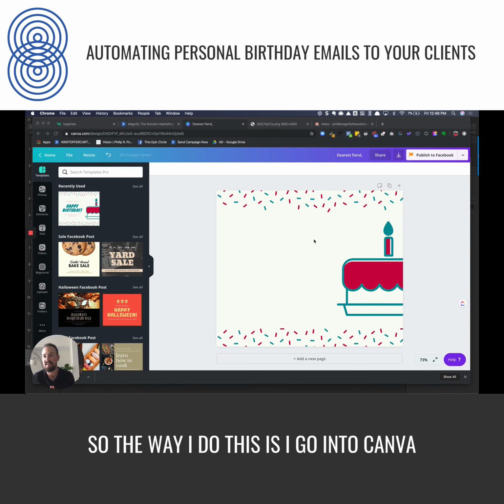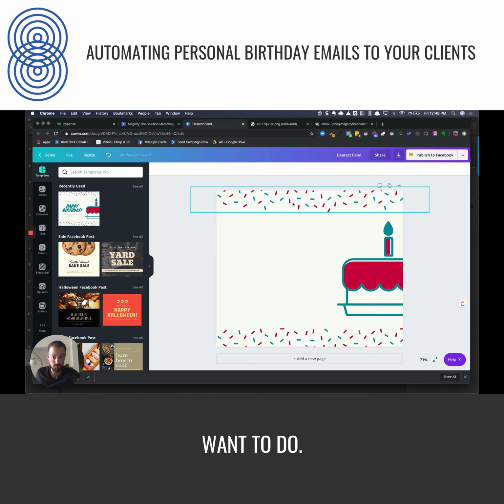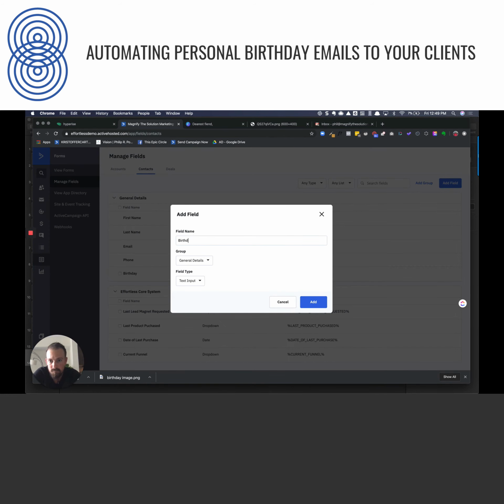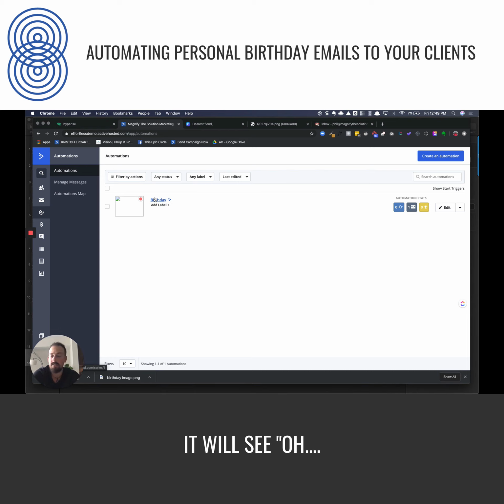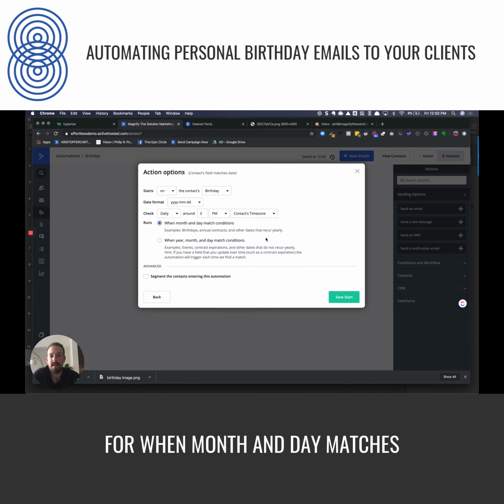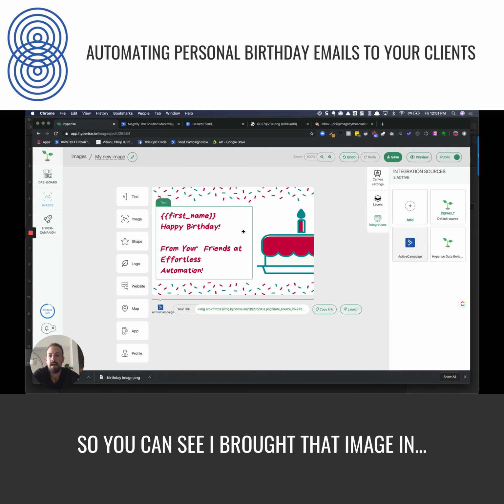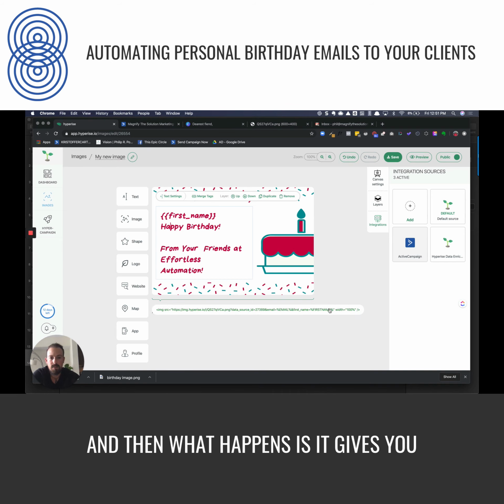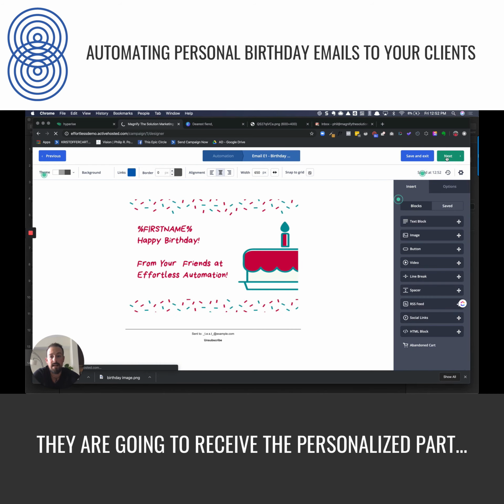How to Automate Personalized Birthday Emails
🎂 How to automate sending personalized birthday emails to your clients using three easy tools:

- ActiveCampaign for email marketing
- Canva for graphic design
- Hyperise for personalized images

This is something I get asked about quite frequently, and in this video I show you how you can get this going for your own marketing efforts in minutes!